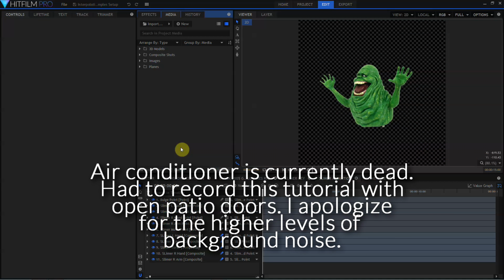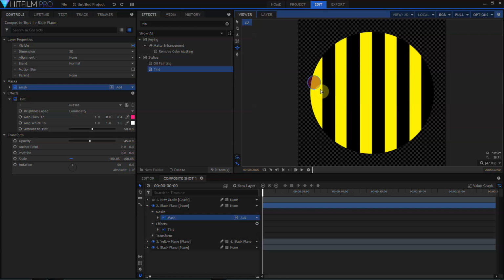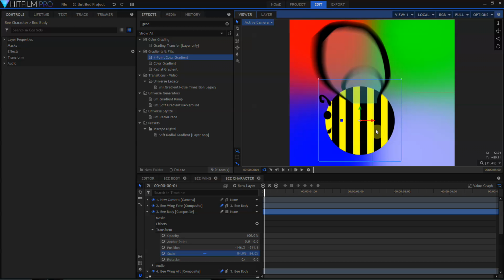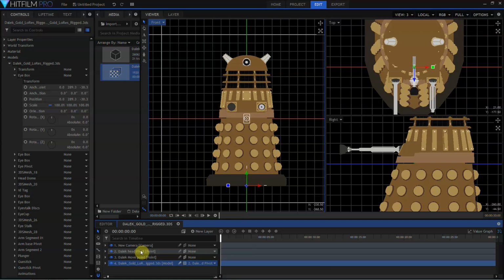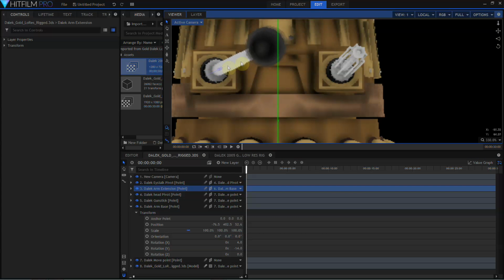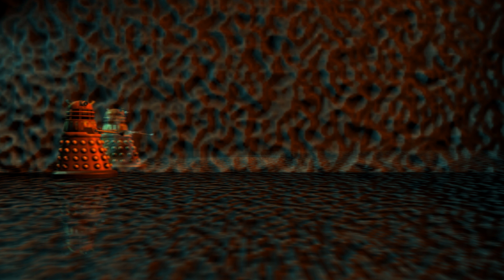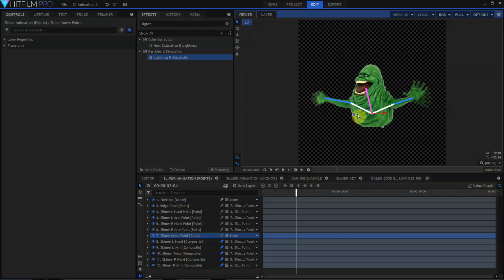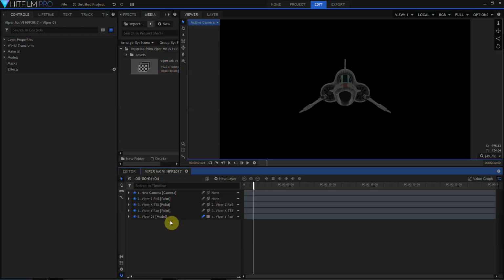Essential Hitfilm 11 - How to Animate EVERYTHING (part 3)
Rigging examples, 3D Models, "Skeleton" Rigs and Euler Rotation Order. A host of advanced arcana to improve your Hitfilm animation skills.

00:00 - Intro
01:39 - Direct Anchor Point Rigging
05:17 - "Drawing" 2D Animation Elements in Hitfilm
07:54 - Rigging Animation Elements in 2D/3D
12:34 - Setting up Animation Groups for 3D Models
13:35 - Rigging Animation Groups for 3D Models
23:32 - Rigging/Animation (Example)
26:42 - "Skeleton" Rigs
31:49 - Euler Rotation Order

Hitfilm University is dedicated to in-depth Hitfilm tutorials. While there are many excellent tutorials for Hitfilm on YouTube, we aim to be the most thorough, comprehensive tutorials available, dedicated to detailed how-tos for Hitfilm's tools.

New content every Weekend.
Hitfilm is FxHome's editing and compositing software. The "Express" version is free, the "Pro" version is fantastic, and the forums are friendly and helpful.